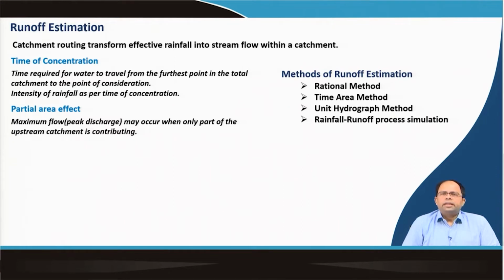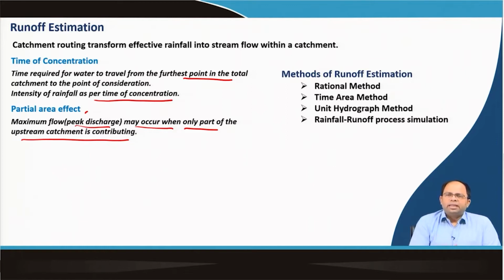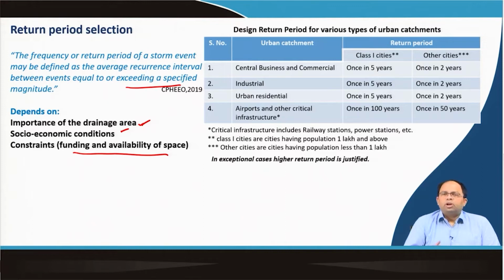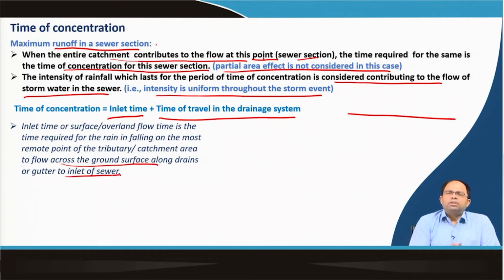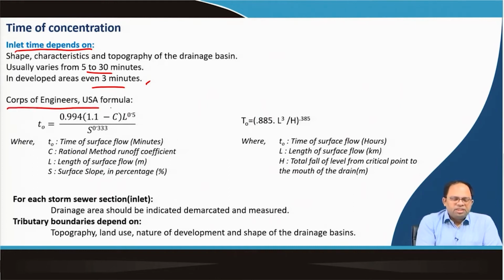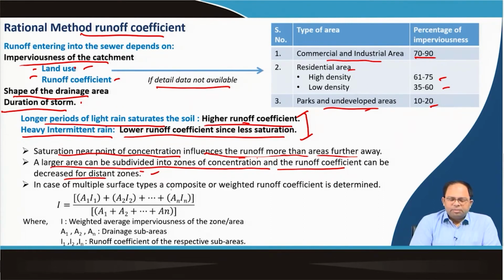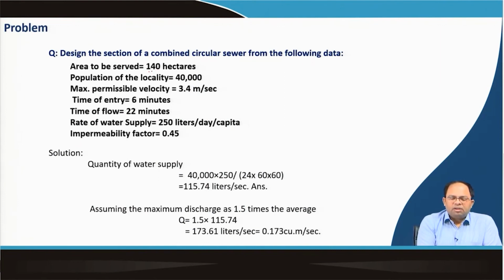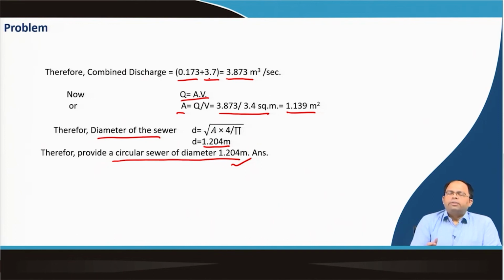Lecture 42 : Runoff estimation Part 1